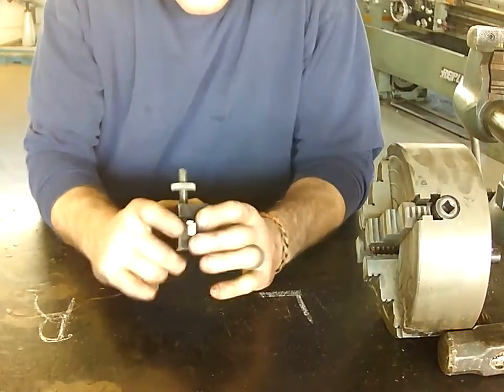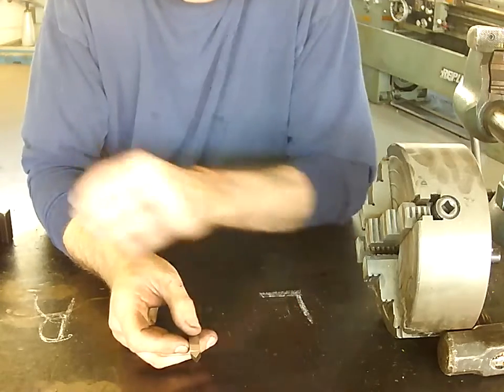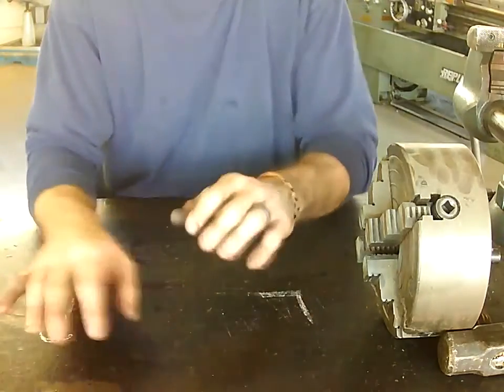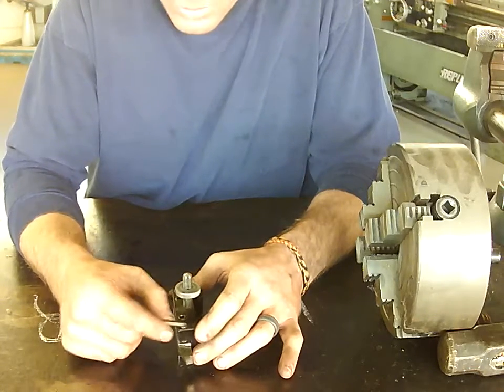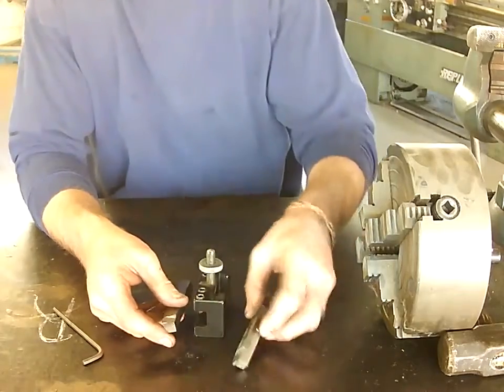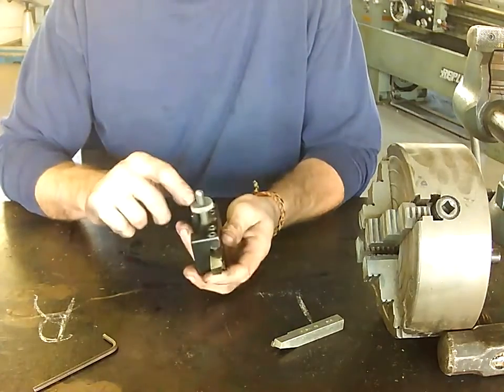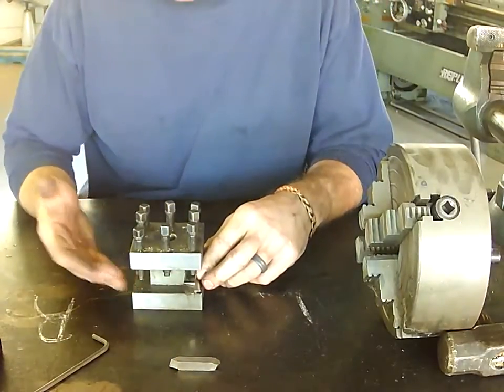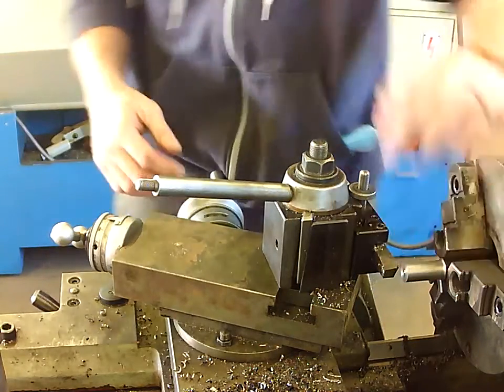Lathe: 3 - Tool Holder and Tool Height